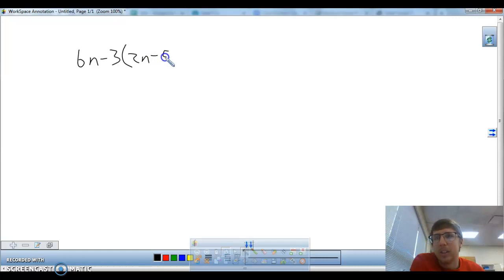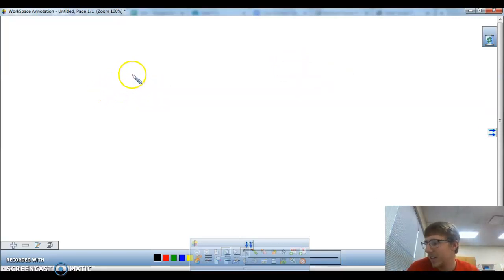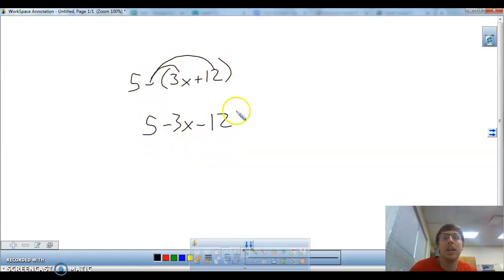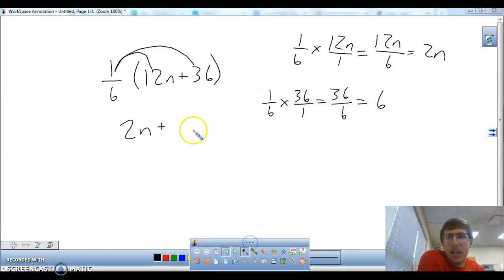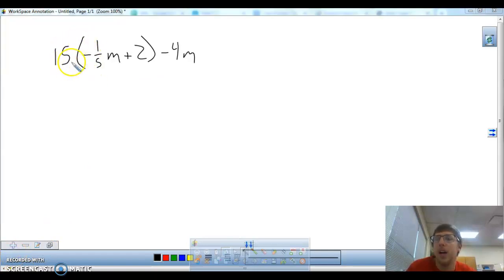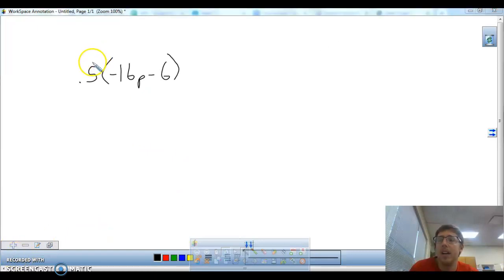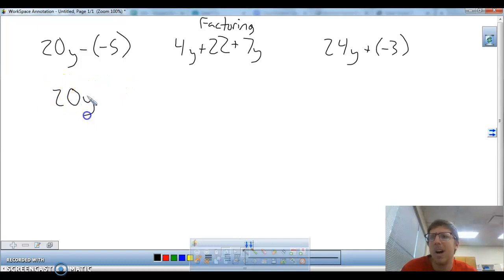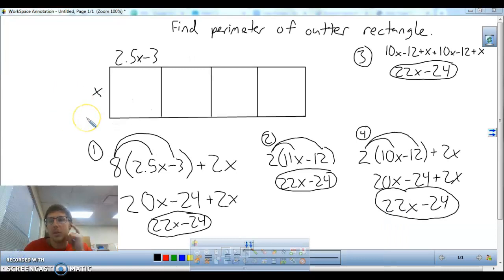Final Exam Semester 1: Simplifying Expressions